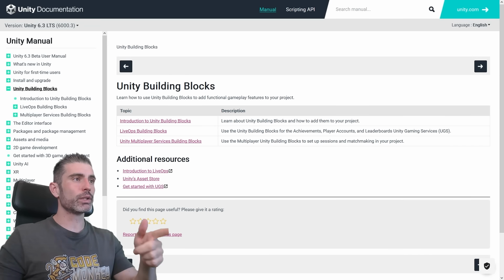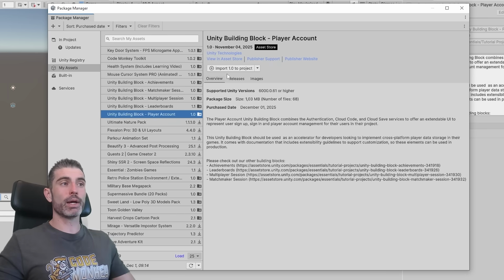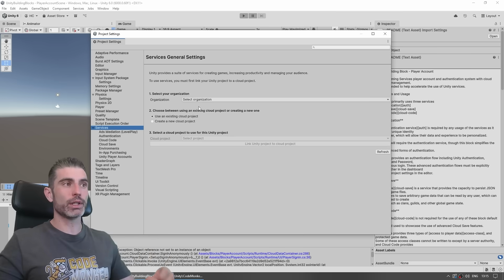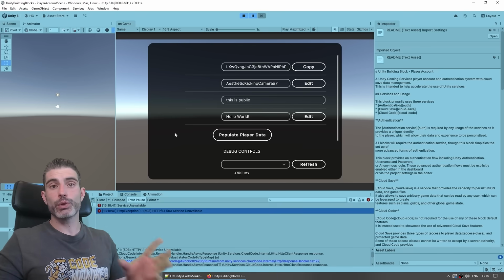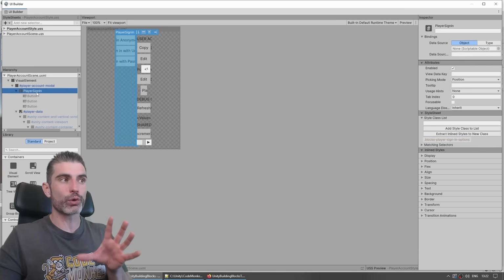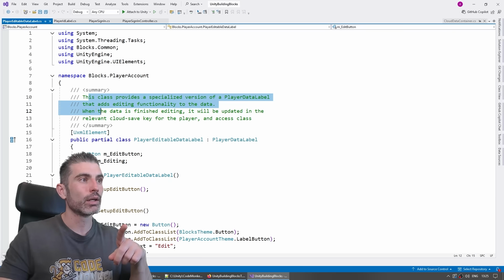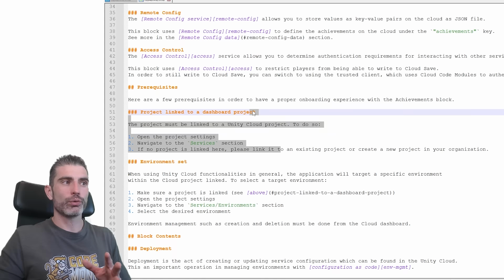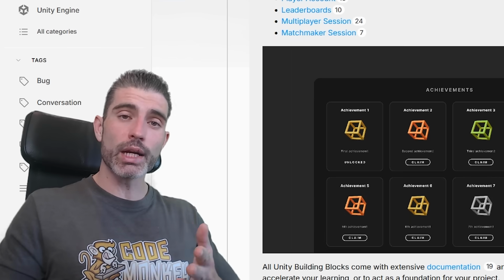What are Unity Building Blocks?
💬 Unity Building Blocks are free, drag-and-drop samples that help you quickly add features like authentication, achievements, leaderboards, multiplayer, and matchmaking to your game. In this video, I show you how Building Blocks work, how to import and tweak them, and why they're great for learning and prototyping!

Timestamps:
00:00 Intro
00:35 What are Unity Building Blocks?
01:15 Building Block examples
02:40 Getting started & prerequisites
04:00 Fixing common errors
06:12 Cloud Save & Cloud Code overview
07:12 Inspecting the sample project
09:00 Achievements demo
10:25 Security notes
11:20 Leaderboards, Multiplayer, Matchmaking
12:00 Wrapping up & free resources